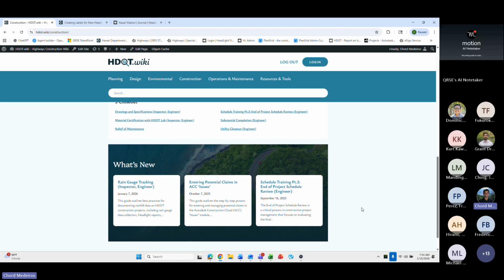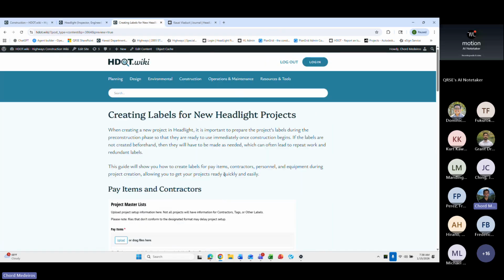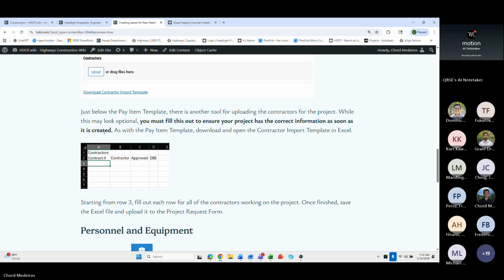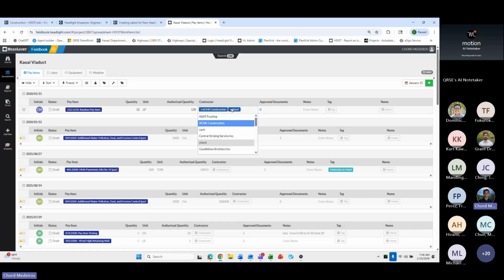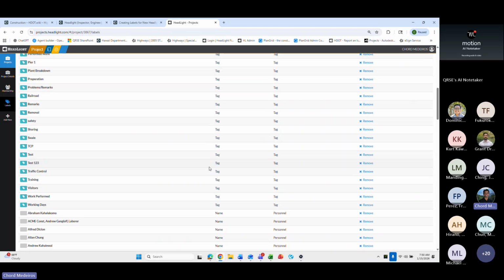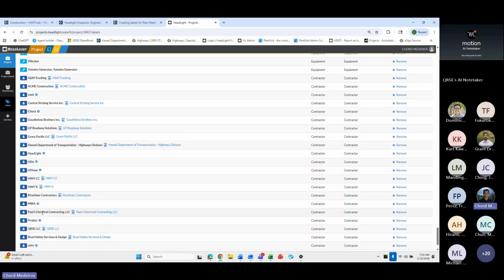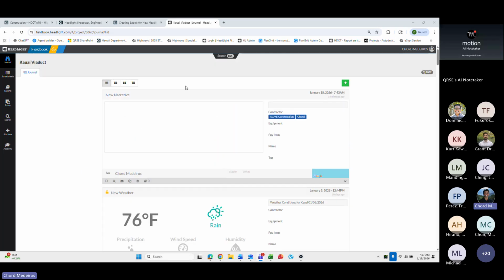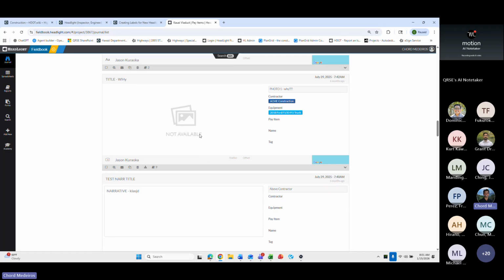E-Construction Office Hours: Creating Labels for Headlight Projects